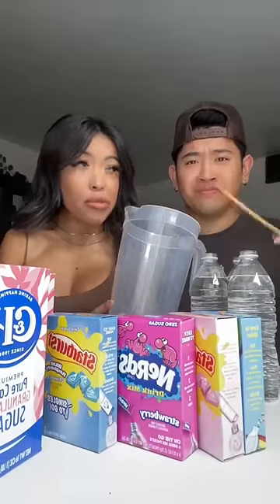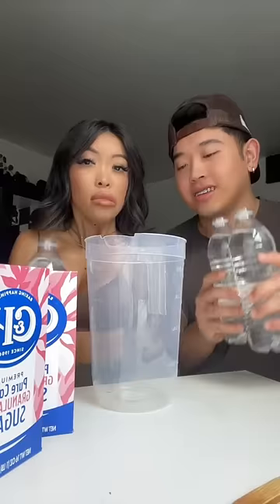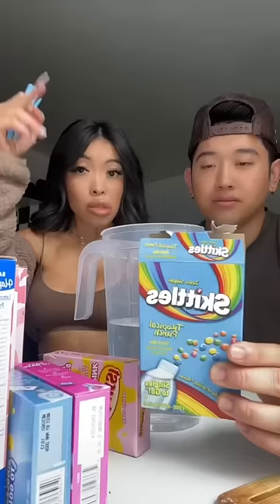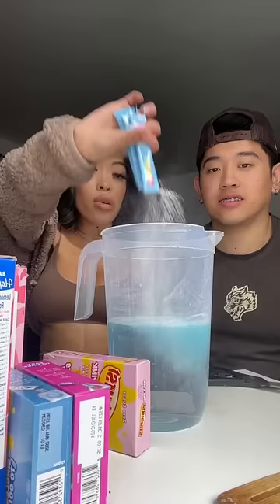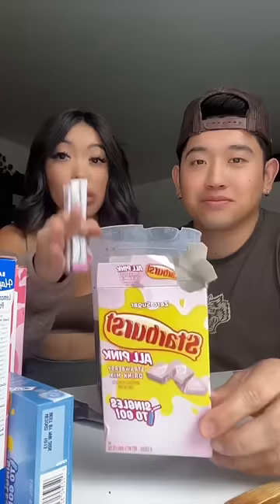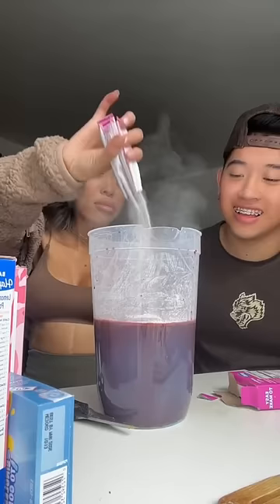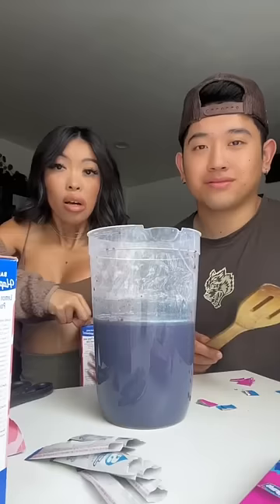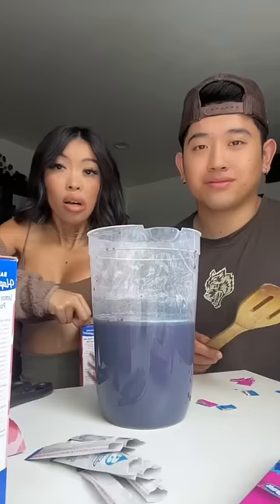MAKING MY FAVORITE PUNCH